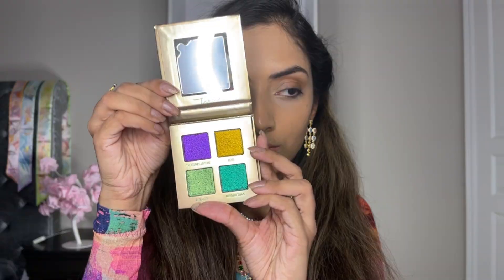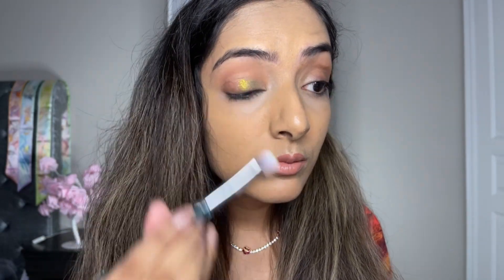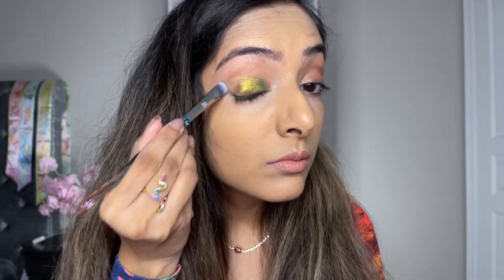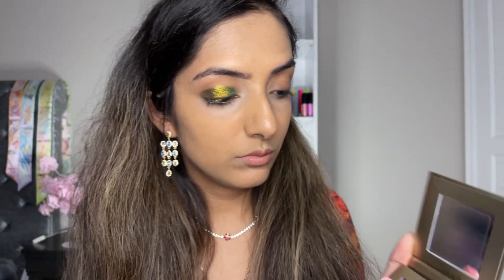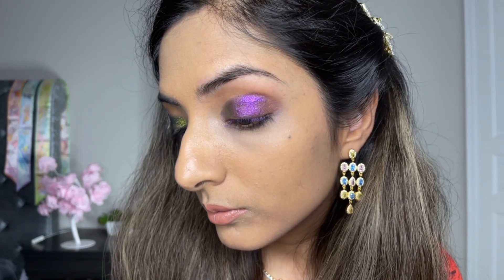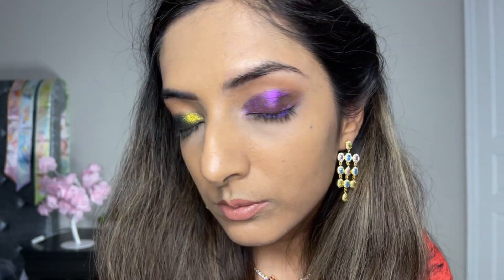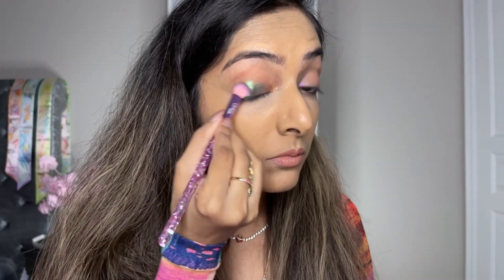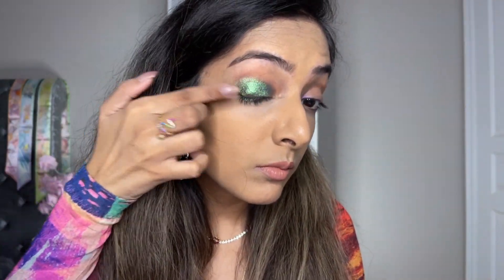Quick Overview of the Trove Multichrome Quad by Blend Bunny Cosmetics!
A quick overview of the Trove Multichrome Quad by Blend Bunny Cosmetics with different application methods.